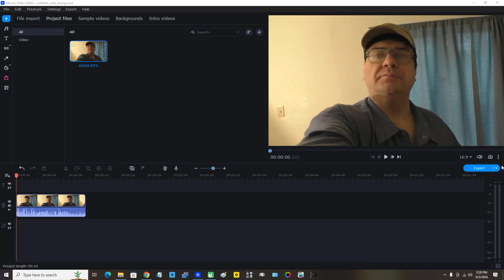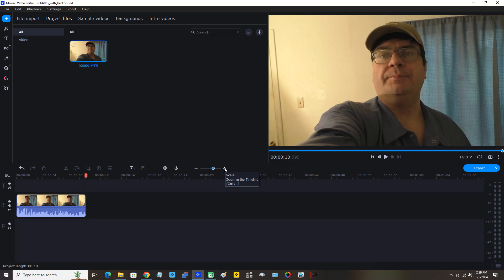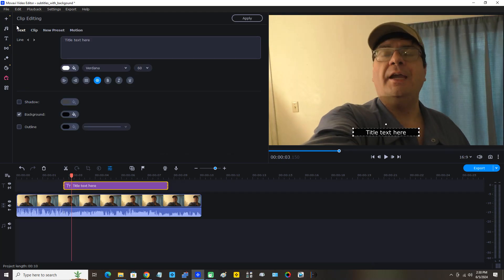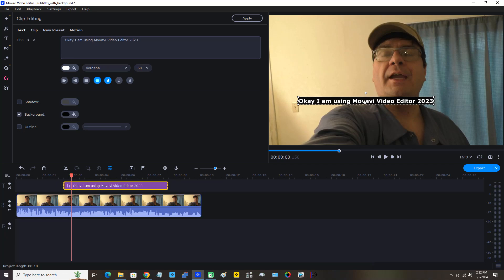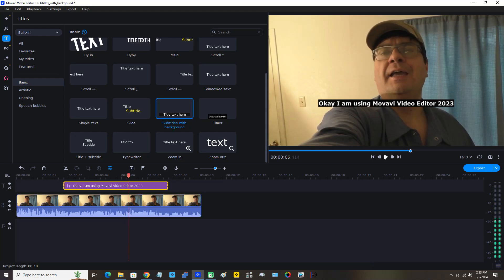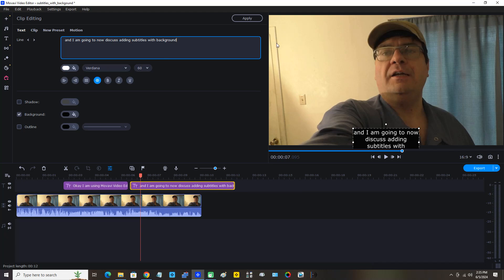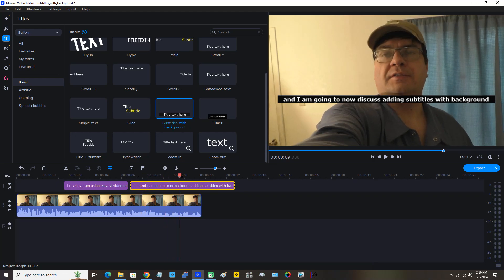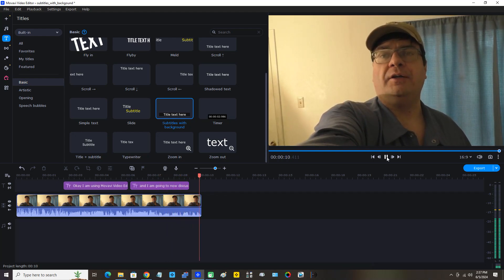Add Subtitles With Background In Movavi Video Editor 2023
In this video we demonstrate we demonstrate adding subtitles with background in Movavi Video Editor 2023.